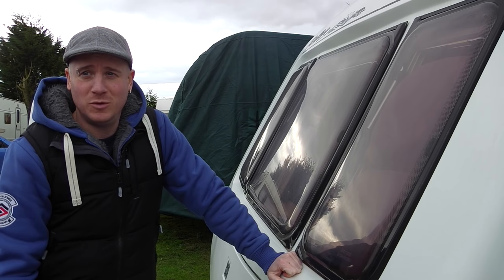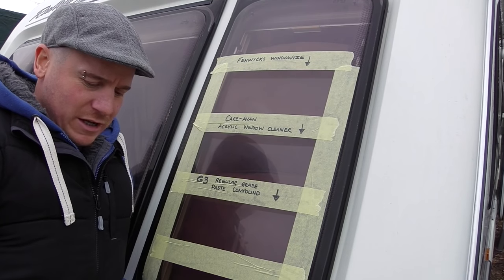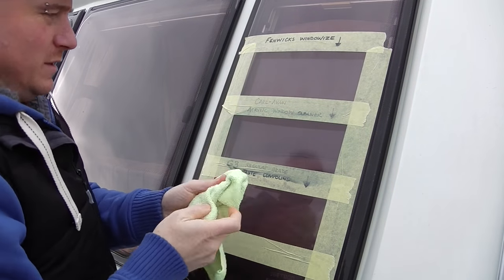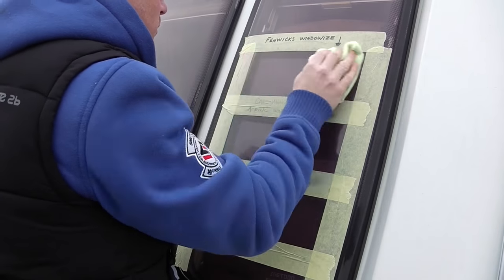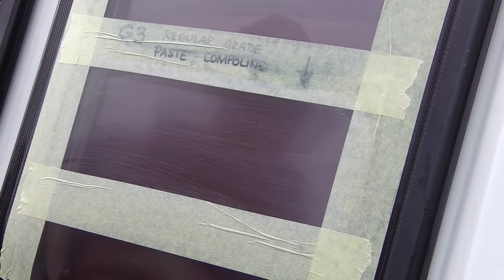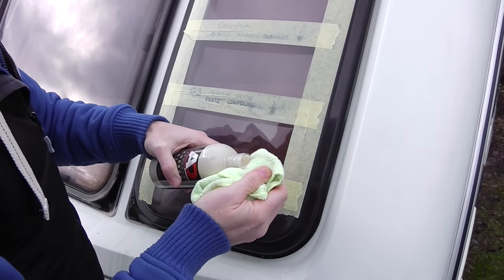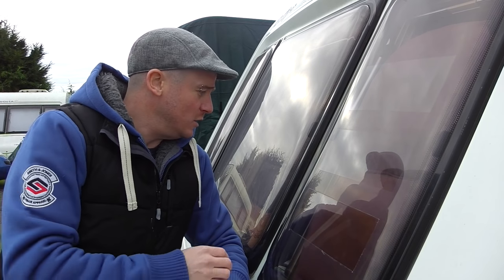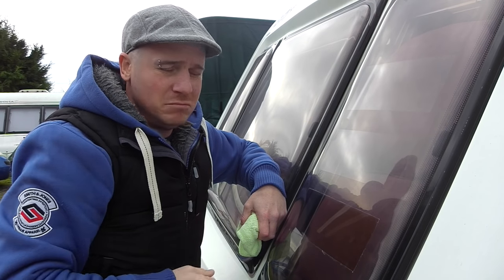Removing scratches from caravan windows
Caravan Dan looks at different products that remove scratches from caravan windows